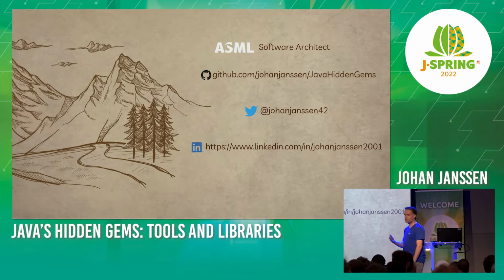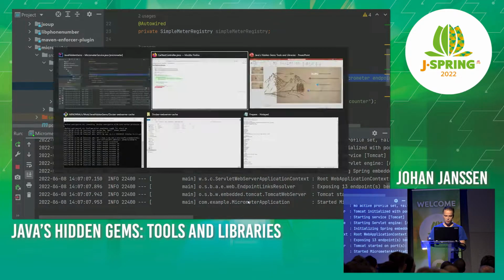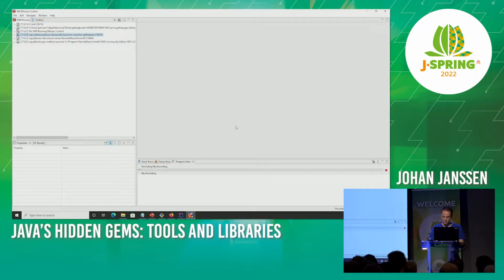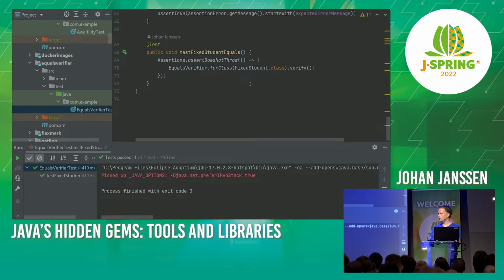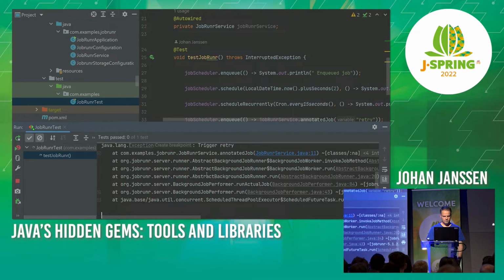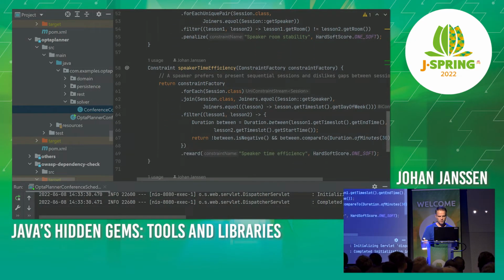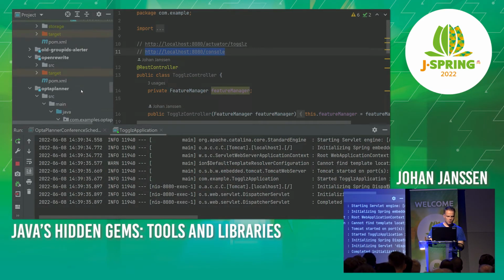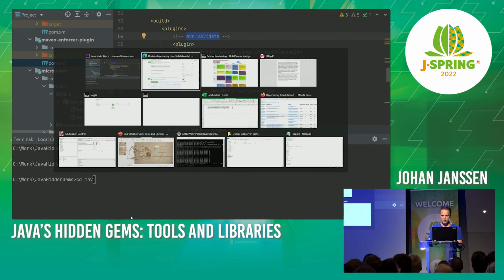J-Spring 2022: Johan Janssen - Java’s Hidden Gems: Tools and Libraries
This session is a whirlwind tour of many lesser known, but very interesting, Java tools and libraries. We’ll have a sneak peak at dozens of tools to improve security, builds, architecture, tests and other areas. After this session you’ll surely have learned something new, which you can further investigate whenever you want to apply it.